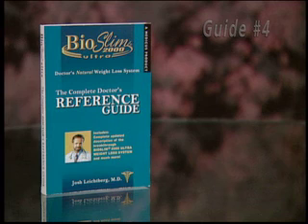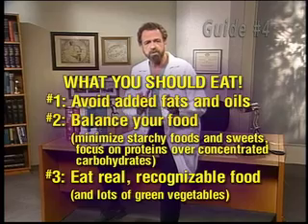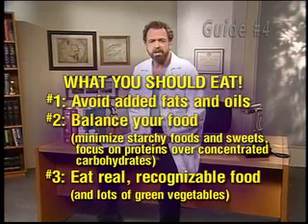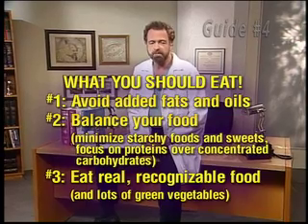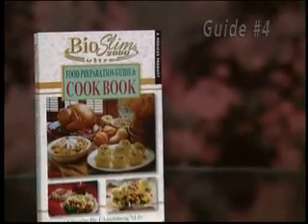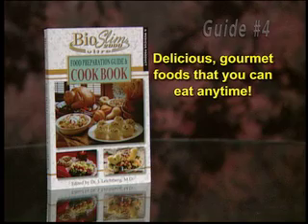Eating: Good, Bad, & Deadly / Guide 4B (part 2of2) - BioSlim VideoGuide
Dr. Leichtberg concludes his presentation of the BioSlim Food Plan in this, the 2nd part of the 2-part section.